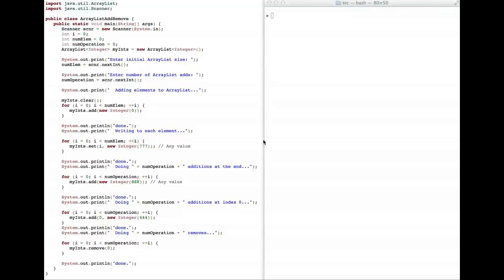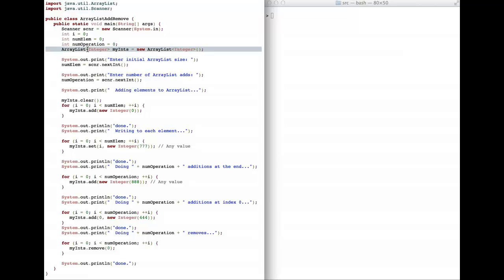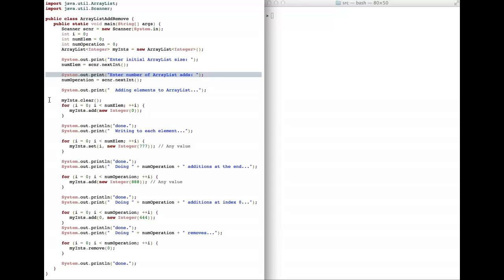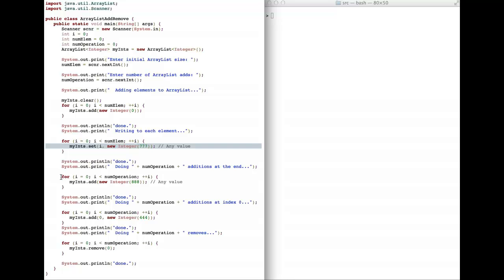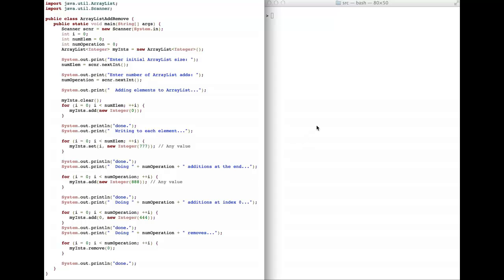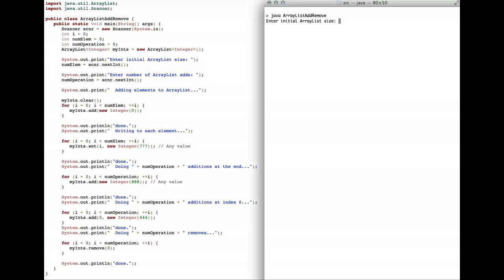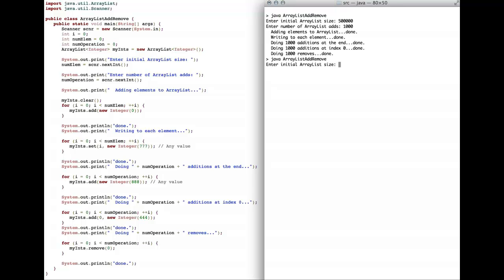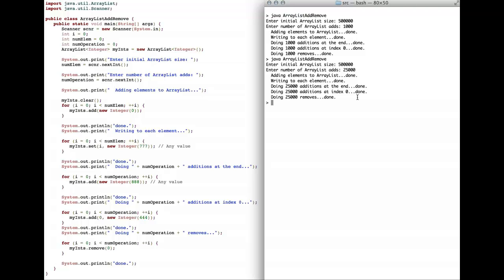Programming example: ArrayList inserts and removes.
This video demonstrates the the amount of time required to insert elements at the beginning of a ArrayList vs at the end of the ArrayList. Also, the video demonstrates the amount of time required to remove elements from the beginning of the ArrayList.